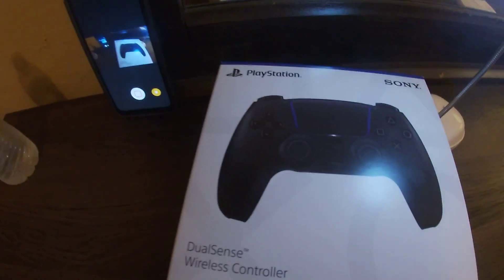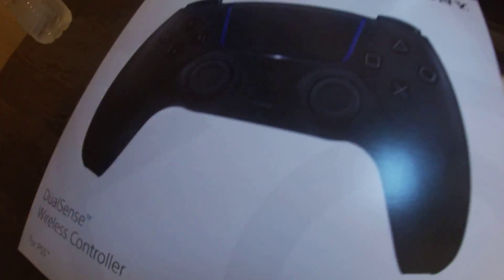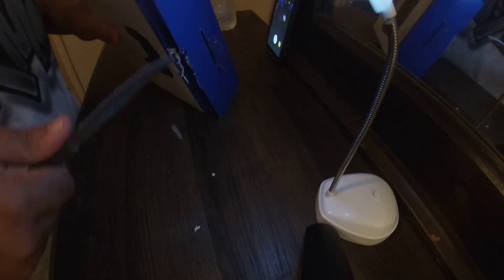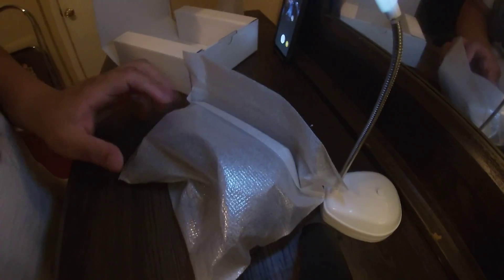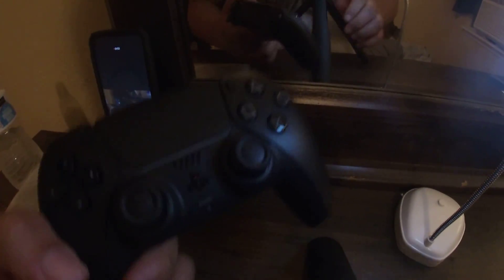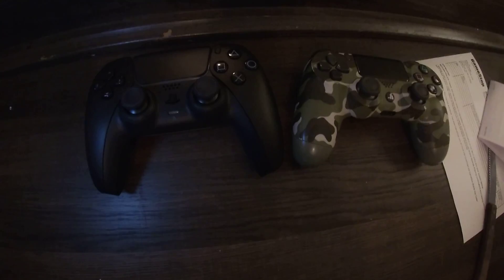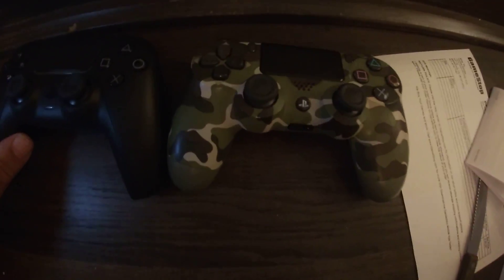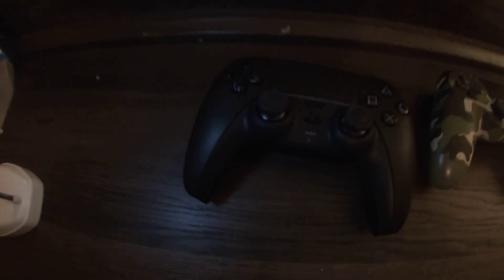UNBOXING MY BRAND NEW DUALSENSE WIRELESS CONTROLLER